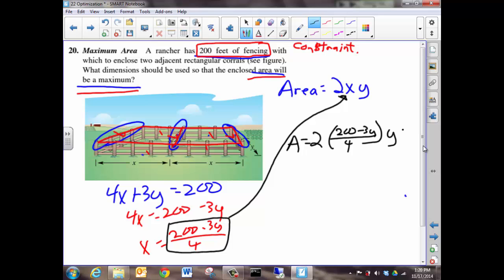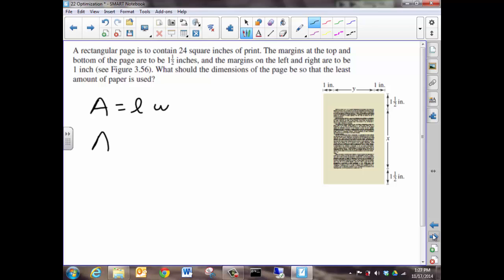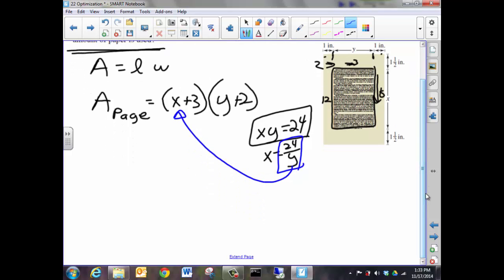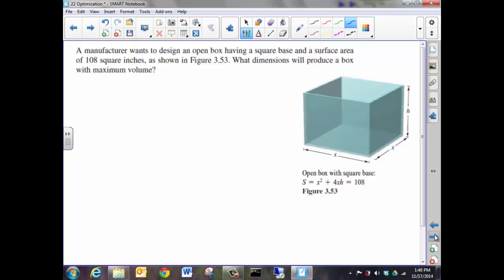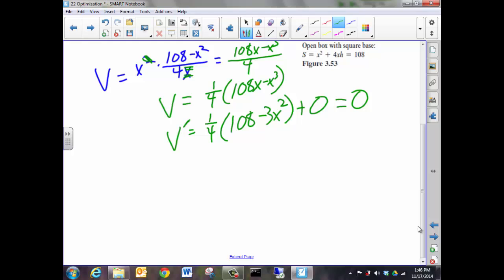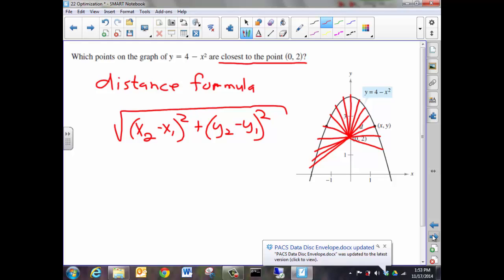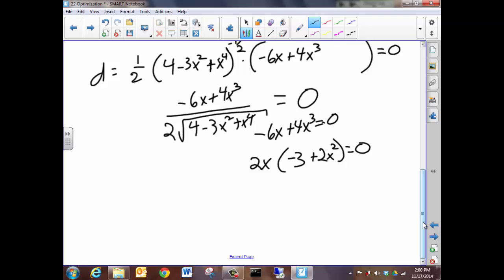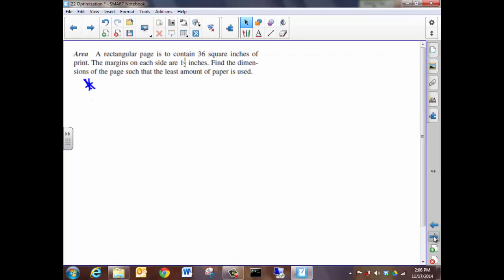Optimization Part 2